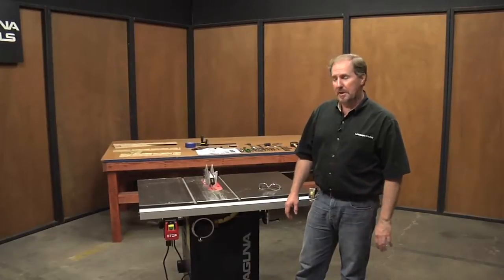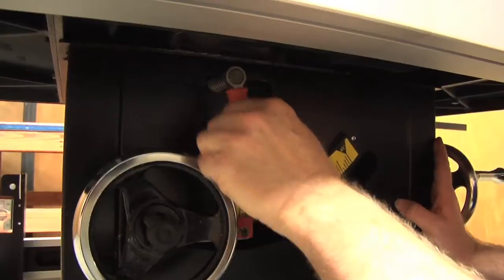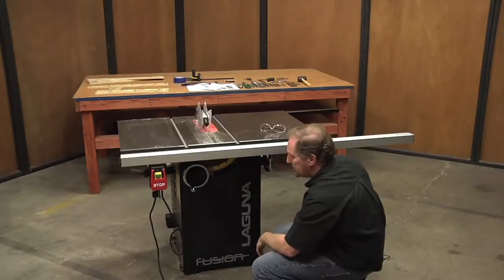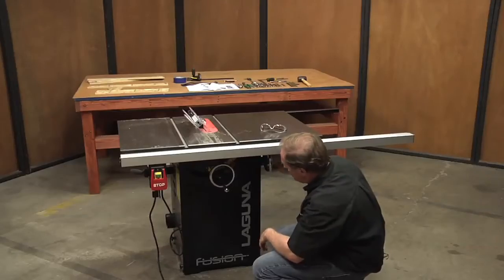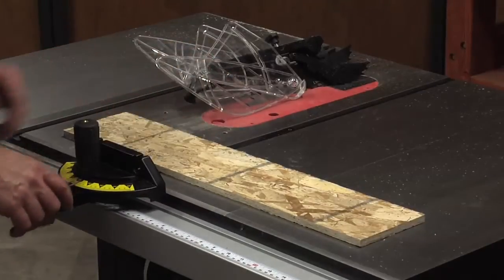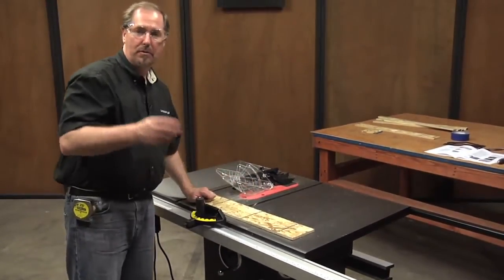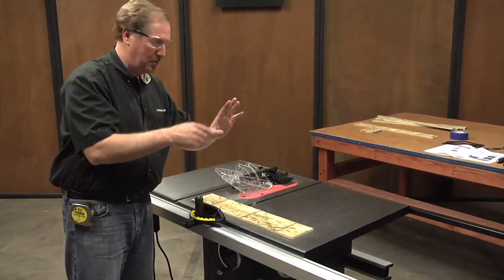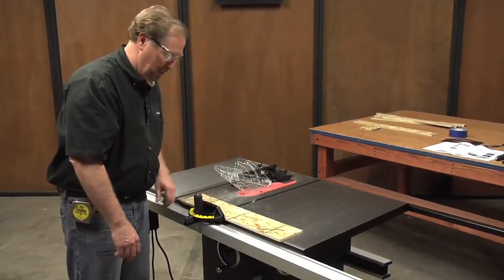Fusion Tablesaw Setup - Using the Bevel Feature - Part 16 of 18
Laguna Tools Fusion Tablesaw Setup - Using the Bevel Feature - Part 16 of 18.